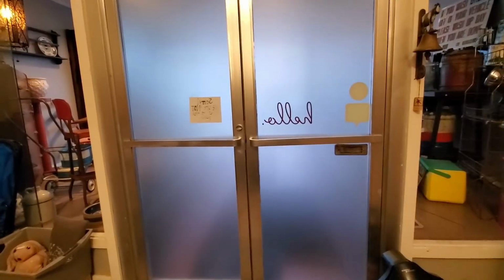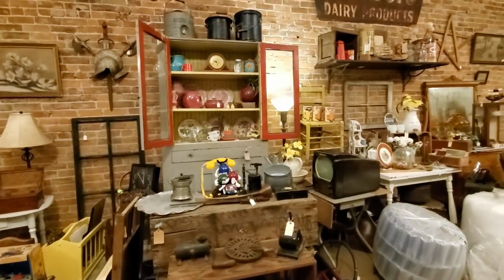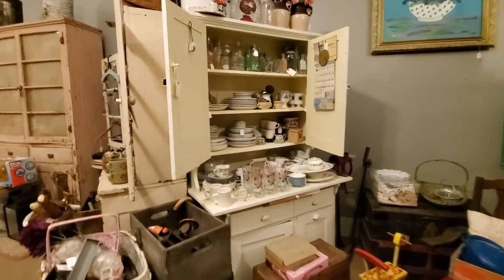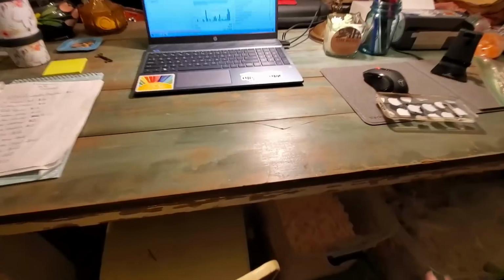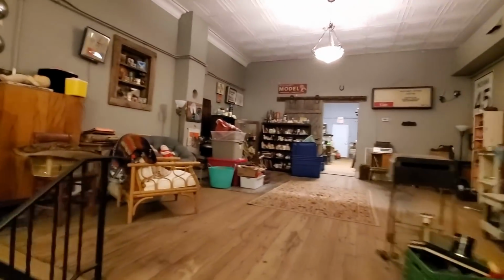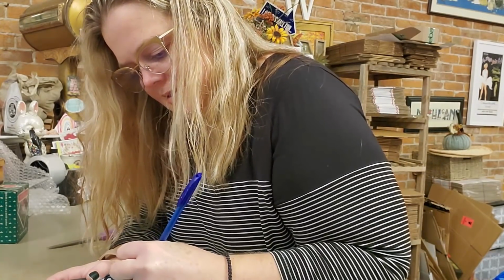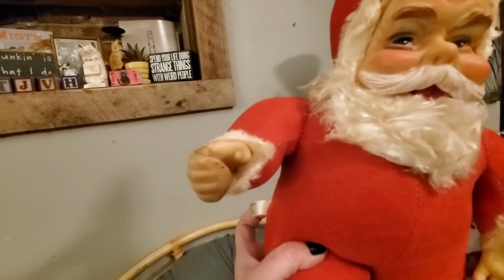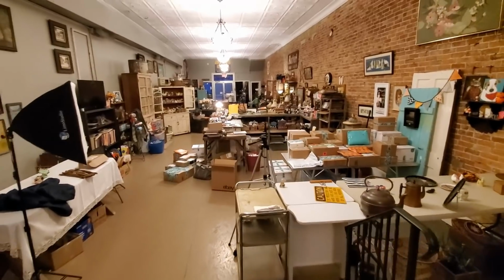ORGANIZED CHAOS! | Spend The Day With Me! | Behind The Scenes Of My Reselling Business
Cards/Friend Mail
Misty Pate